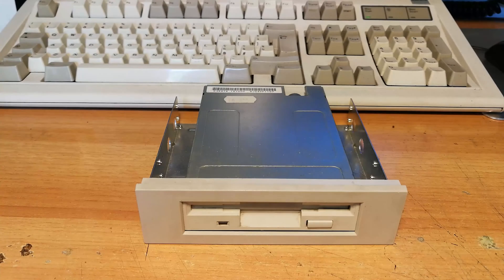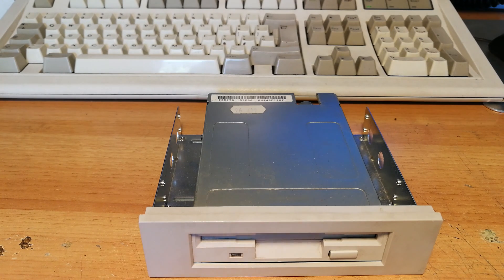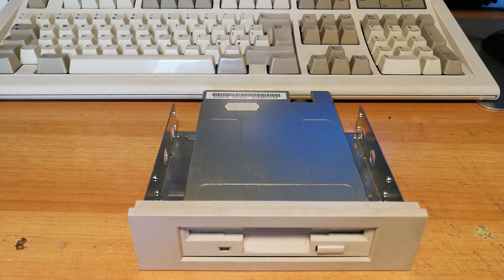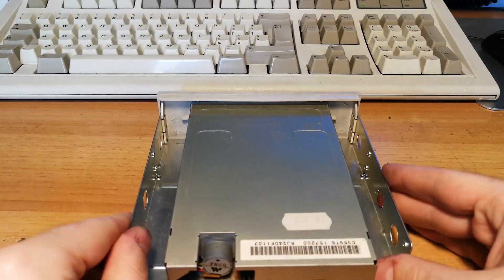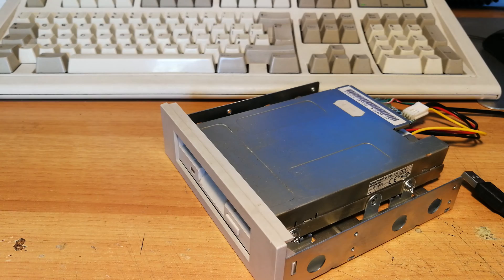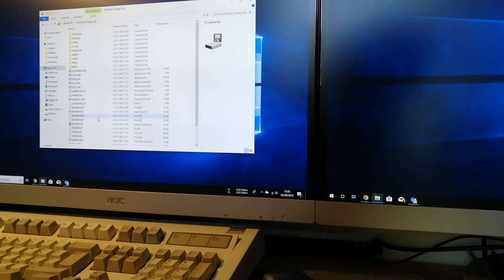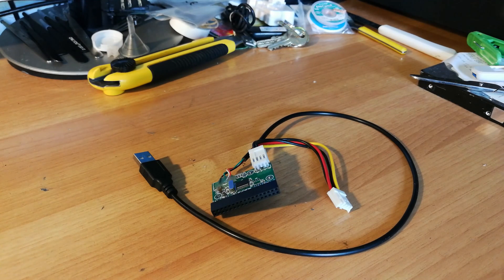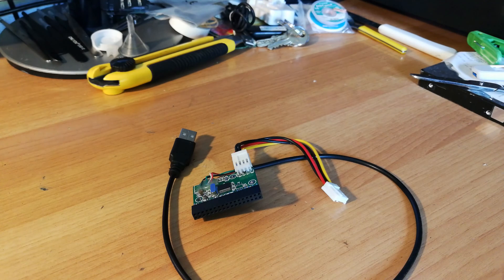Using a Floppy Disk Drive via USB?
Hi vintage tech enthusiasts!
In this video I show an adapter card that I found to connect all the 3.5" Floppy Disk Drives to a modern PC via USB!
I really didn't know it was possible before a few months ago, or... Well... I've seen a video from LGR who showed a controller card from KryoFlux, but this card was more for diagnostics, maintenance and advanced operations than just for moving files back-and-forth from Floppy disks and general use, other than being way more expensive!
I've found this card for around 9 EUR on AliExpress,

I wanna say THANK YOU to the following channels for inspiring me so much to get into vintage tech stuff ;)
- LGR (Lazy Game Reviews)
- The 8-Bit Guy
- Adrian's Digital Basement
- Tech Tangents